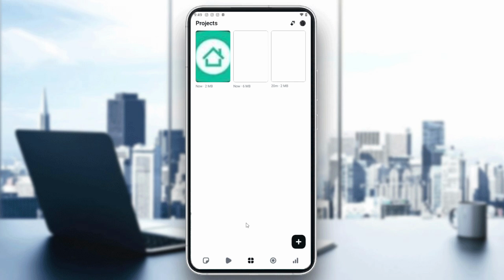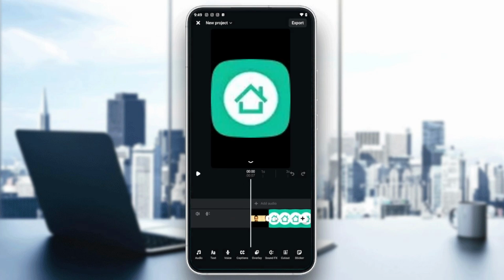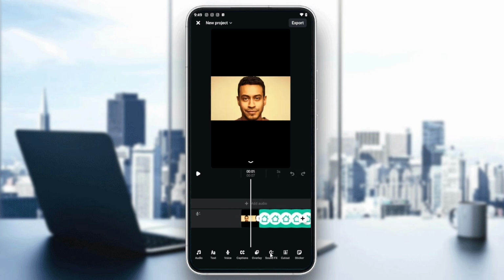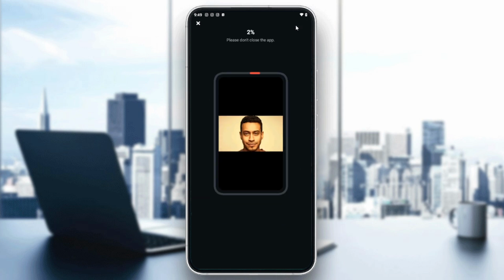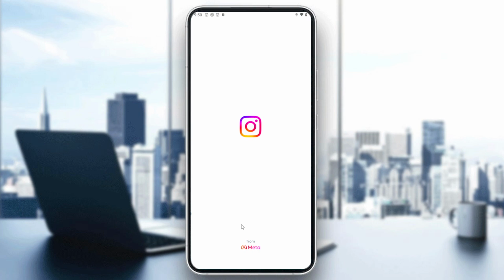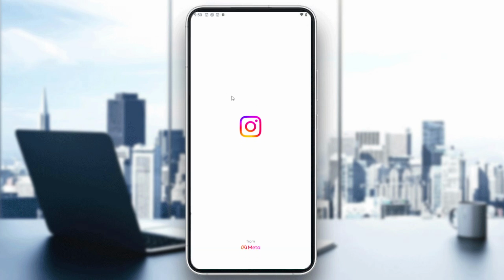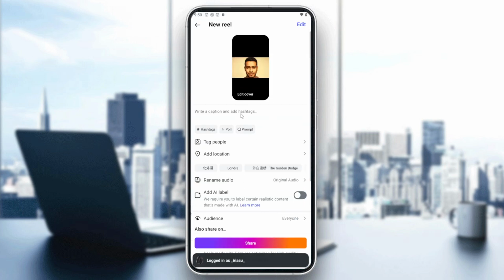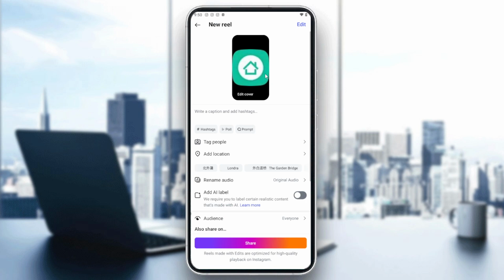How To Add Cover Image in Instagram Edits Tutorial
Today we talk about add cover image in instagram edits,instagram reels tutorial,how to add cover image in instagram edits